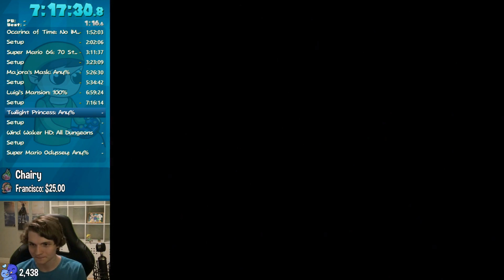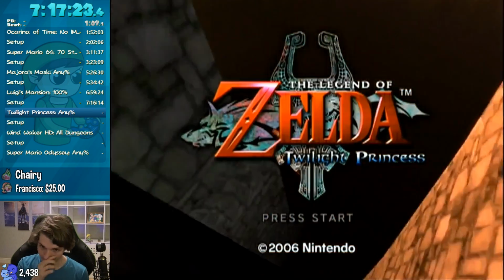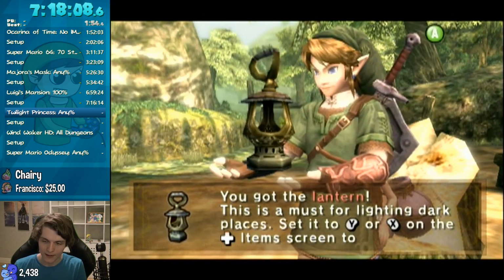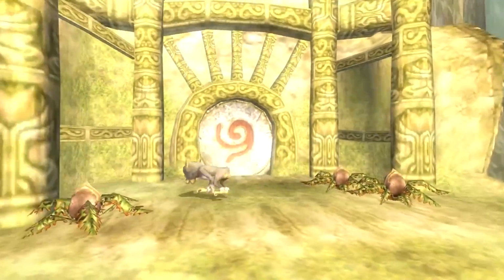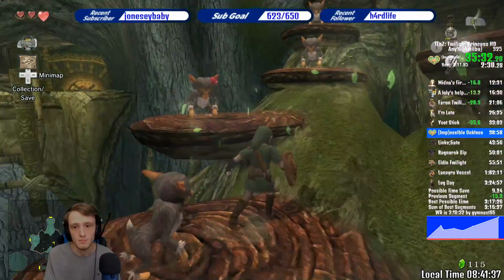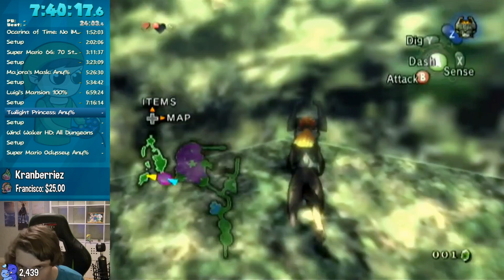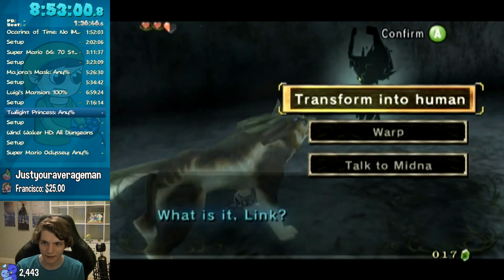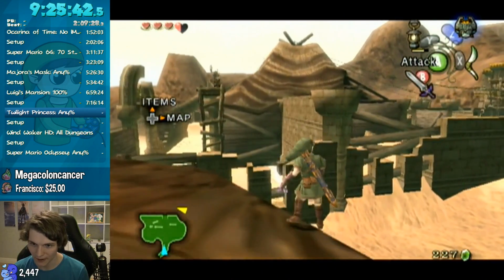How Nintendo Accidentally Patched the Biggest Speedrun Glitch in Zelda: Twilight Princess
Today I break down how Nintendo Unintentionally Patched the biggest glitch in Twilight Princess on the Wii Version, and why no speedruns are done on the Japenese Version of the game.
I hope you enjoy this video, if you would like to see more videos like this, feel free to let me know!

Shoutout to d3lighted for allowing me to use his HD Speedrun Footage of Twilight Princess